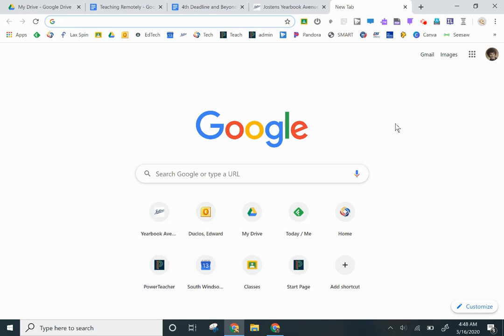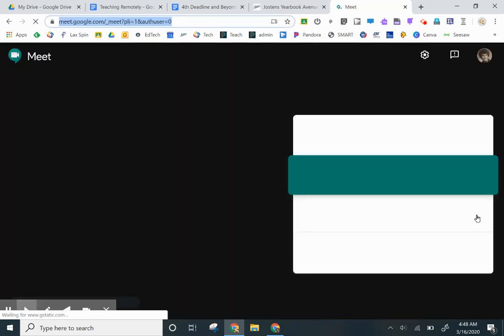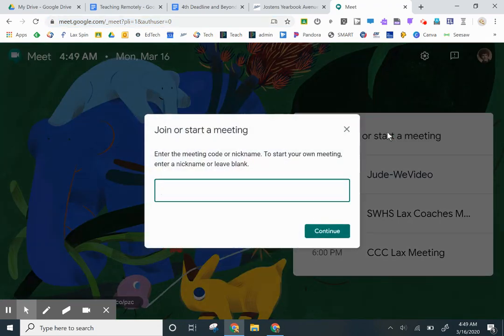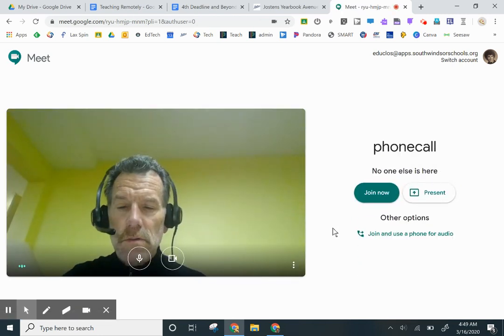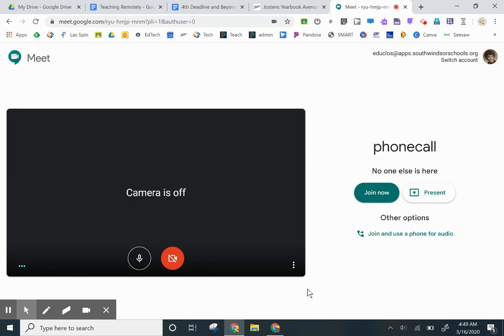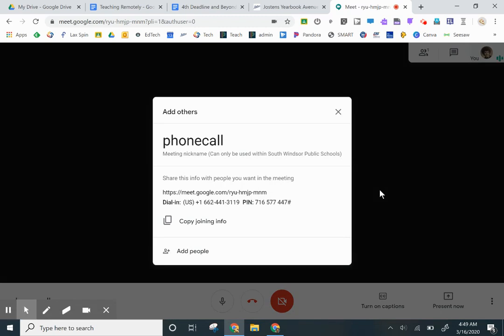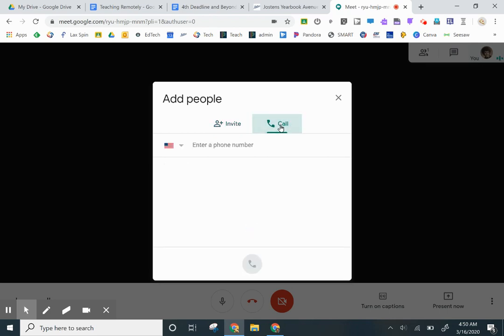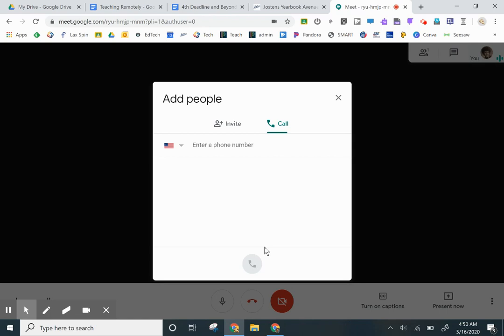Use Google Meet to Make a Call